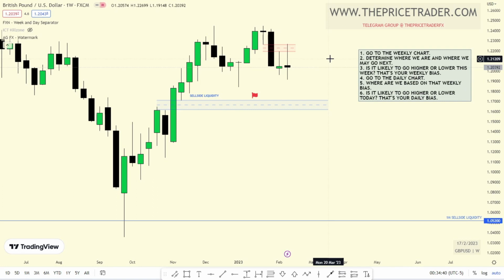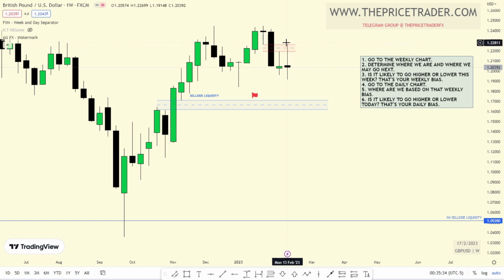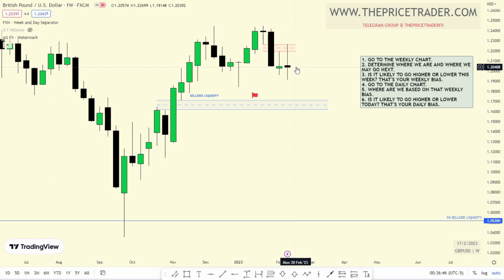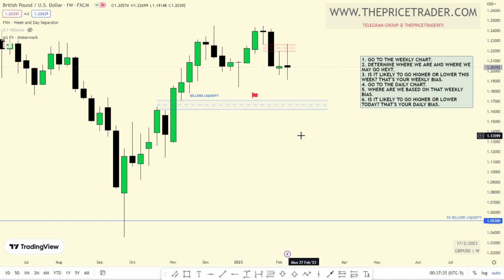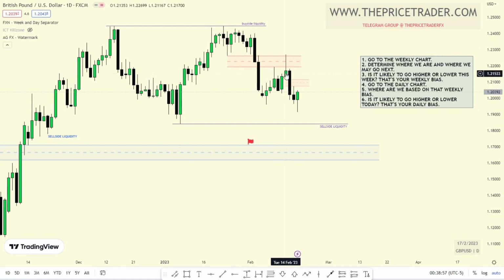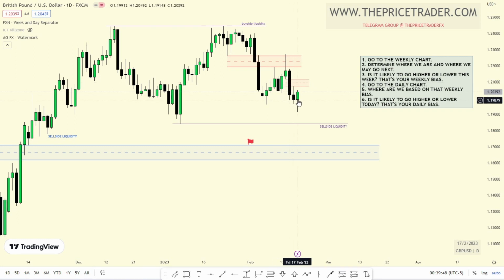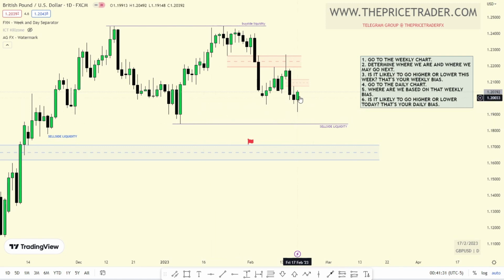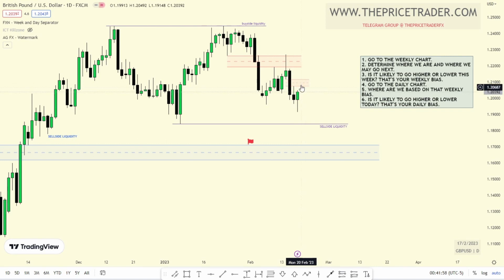ICT Daily Bias Simplified (Step-by-Step Examples)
In this video, I will show you a simple way of determining your ict daily bias. This will aid you in your analysis and ict trading. Enjoy!

This video is for those who are looking for an easy way of determining their daily bias based on the ict mentorship.

In case of any clarification or confusion in the ICT Trading Strategy or terms used in this video, kindly check out Michael's YouTube channel for the best clarity